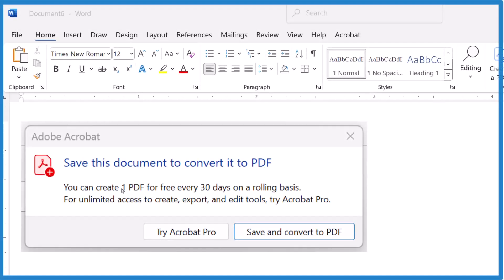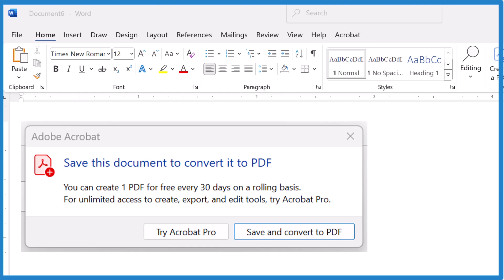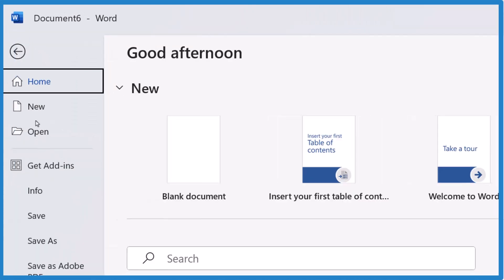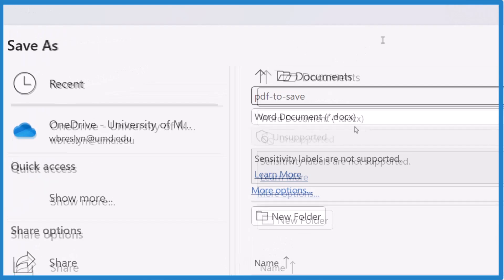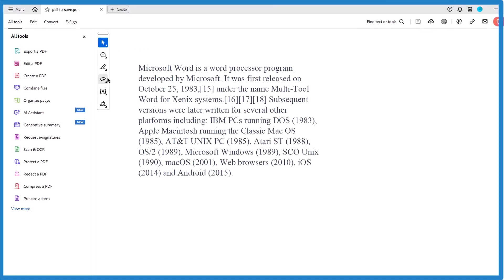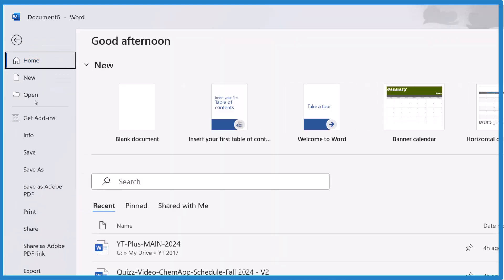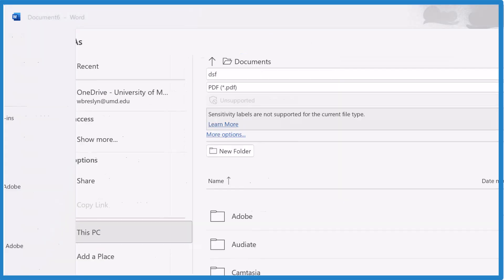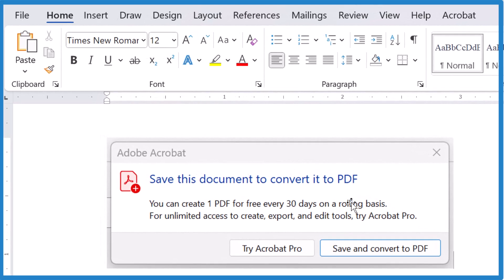How to Save as PDF in Microsoft Word Without Adobe Acrobat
Microsoft's latest scam is the "Save this document to convert to a PDF" message in Microsoft Word.  When you click the "Save as Adobe Acrobat PDF" option, it prompts you with, "You can create one PDF every 30 days on a rolling basis. For unlimited access to create, export, and edit tools, try Adobe Acrobat."

This can be confusing, especially if you're just trying to save your document as a PDF without using Acrobat. But there’s a simple workaround.

Instead of using the Adobe Acrobat option, you can use Word's built-in PDF saving feature. Just go to File. Save As, select a location for your file, and give it a name. Then, in the "Save as type" dropdown menu, select "PDF." This avoids the Adobe prompt and lets you save your document directly as a PDF without any additional software or subscriptions.

This method is fast, easy, and completely free. Whether you're working on a report, assignment, or other document, this will let you save it as a PDF without any hassle.